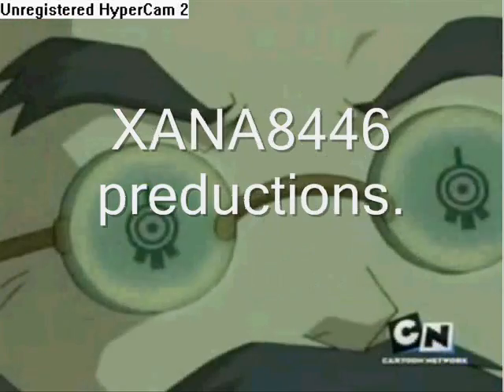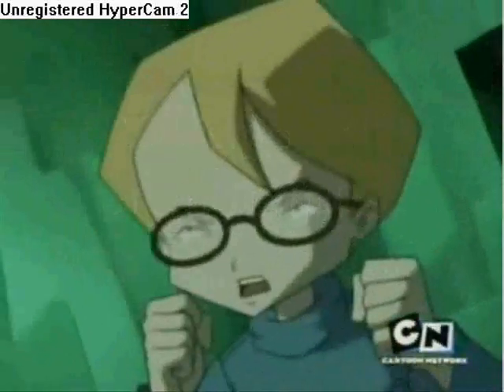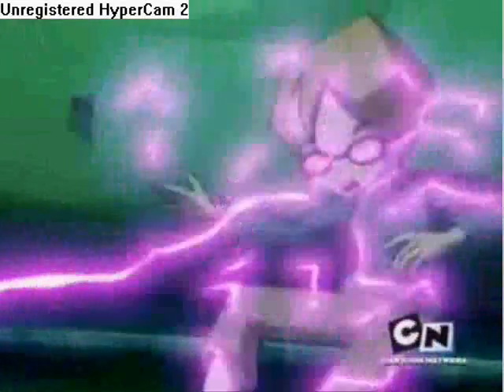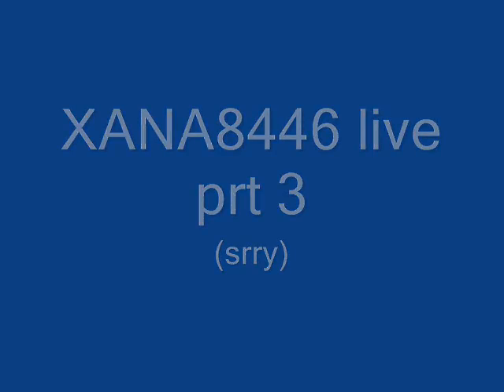XANA8446 live prt 3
My room.